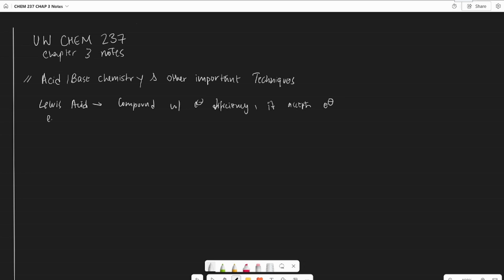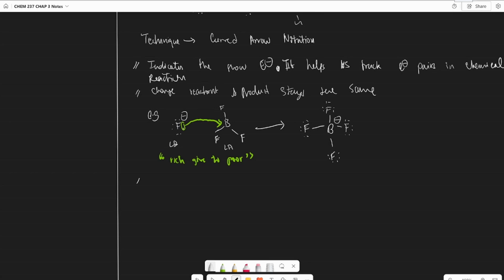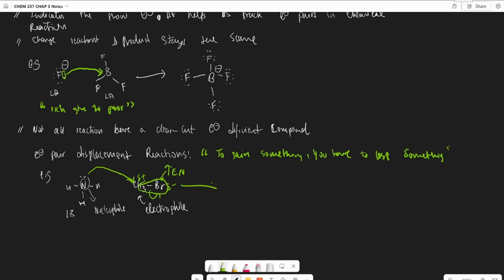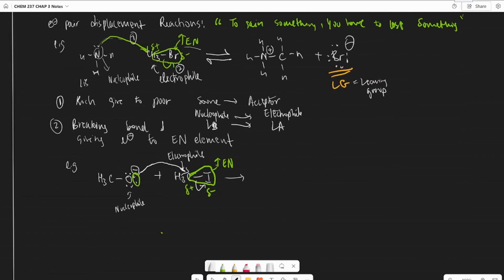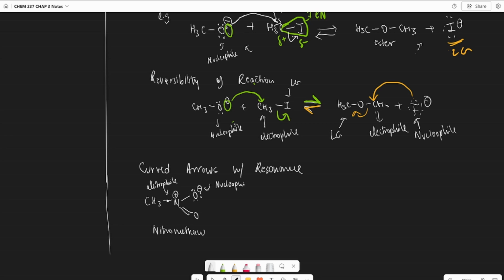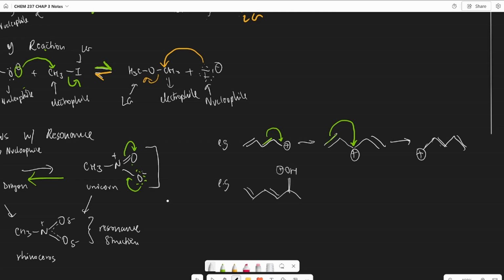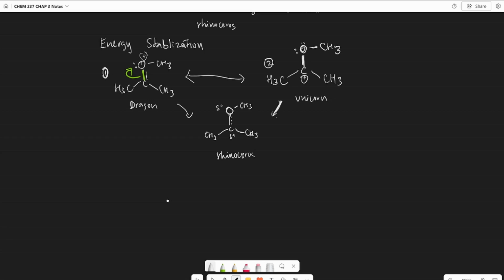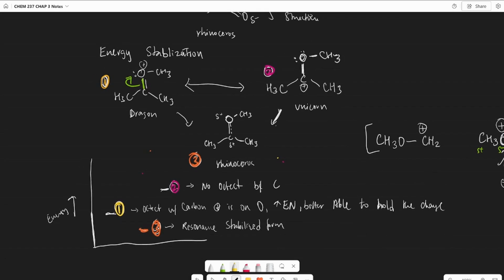Organic Chemistry Chapter 3 Part 1 notes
Here you will find the beginning of chapter 3. Where we cover basics of lewis acids and bases, and the curved arrow drawing in different contexts. We also cover resonance and how the energy of difference resonance structures is impacted by the position of the charge.